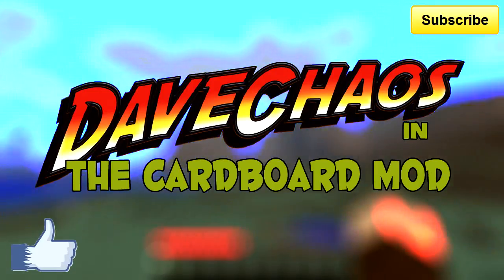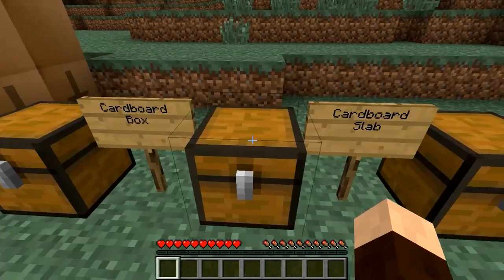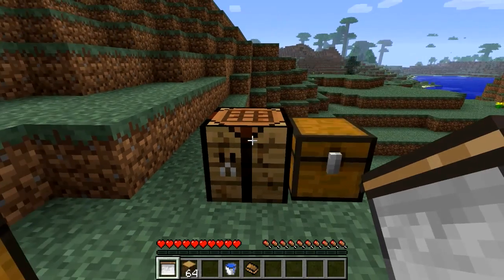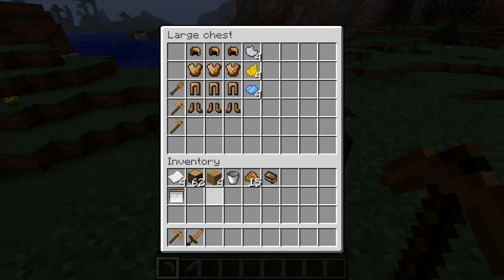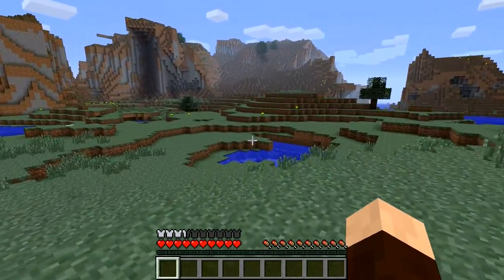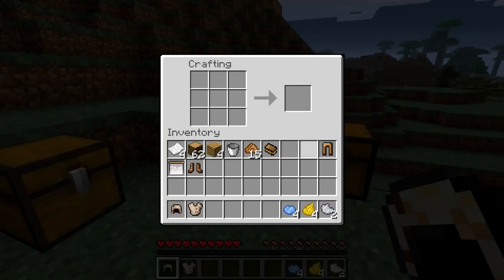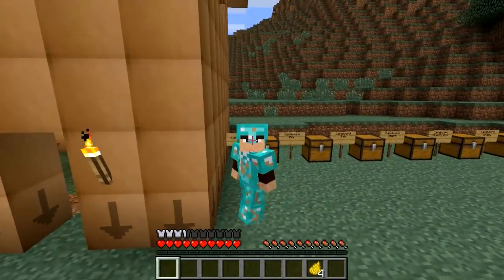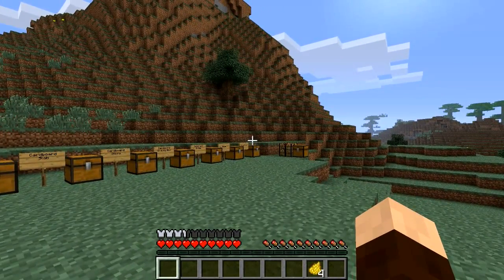The Cardboard Mod